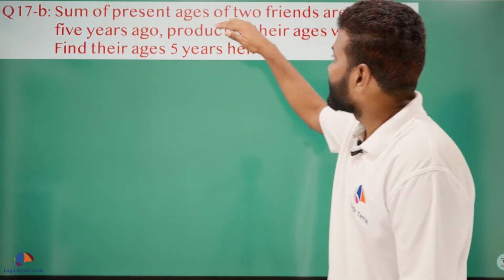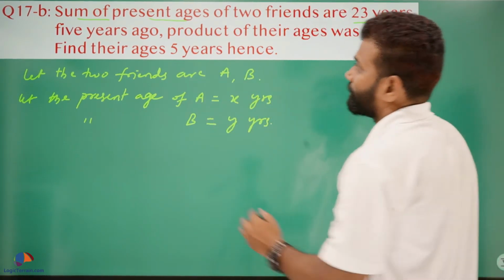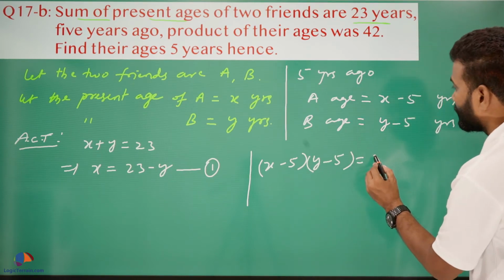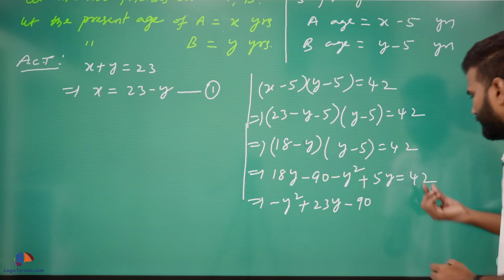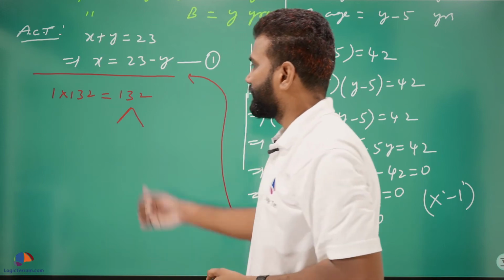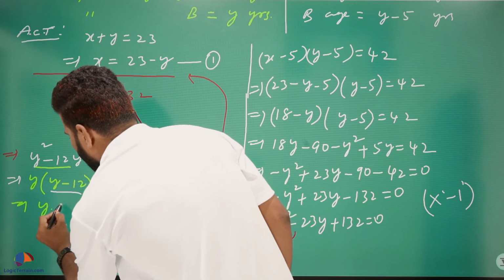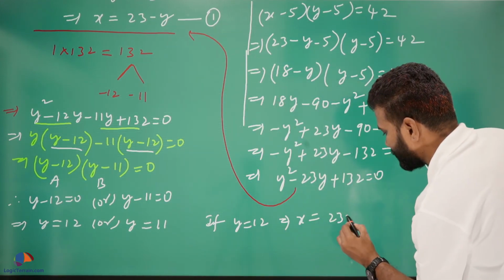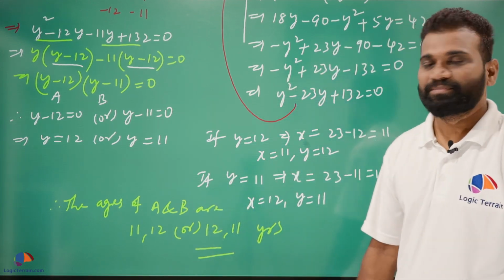TS SSC maths paper 1 2019 Question 17b Telangana State Board Public Examination [English Medium]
TS SSC maths paper 1 2019 Question 17b
Q17-b: Sum of present ages of two friends are 23 years, five years ago, product of their ages was 42.  Find their ages 5 years hence.

Question 17b - March 2019 , Mathematics Paper - 1 | Telangana State Board | Public Examination | SSC | English Medium | Class 10 | Grade 10

We present detailed explanation of Question 17b, March 2019 of Mathematics Paper - I, Class 10 (SSC) Telangana State Board Public Examination. Objective of this question is to find ages of two friends by using given conditions.

For full play list of 2019 March Public Exam Mathematics Paper - I, telangana state Board

Class 10 (SSC)Mathematics State Board 10th Math Explained in the video by Mr. Adabala Lakshmi Narayana M.Sc., B.Ed.,Certified from Stanford University, USA on “How to teach math.” with over 15 year years of experience in various international schools and boards.